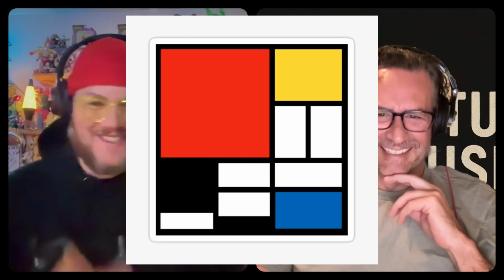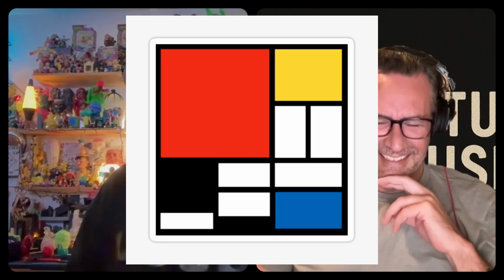Making the (AI) band - The creation of the band Mondrian Urinal using AI Tools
Summary
In this conversation, Ryan and Justin explore the intricate process of creating an AI band named Mondrian Urinal. They discuss the band's origins, musical influences, and the collaborative songwriting process that combines human creativity with AI tools. The duo delves into the sound and visual identity of the band, emphasizing the importance of branding and emotional resonance in music. They also reflect on the role of AI in music creation and the potential future of AI-generated content in the music industry.

Chapters
00:00 The Birth of Mondrian Urinal
07:11 Crafting the Sound and Persona
12:27 The Songwriting Process
17:14 Listening to 'Performance of Devotion'
20:37 Crafting Unique Sounds: The Art of Songwriting
22:43 Exploring 'Known Unknowns': A Deep Dive
30:00 To Each Other: The Power of Relatable Lyrics
39:40 You're Just Better: Love and Lyrics in Harmony
43:46 The Art of Live Performance and Production
46:38 Exploring Songwriting Inspirations
49:32 The Balance of Structure and Creativity
51:55 Visual Identity of the Band
01:01:45 The Future of AI in Music Production